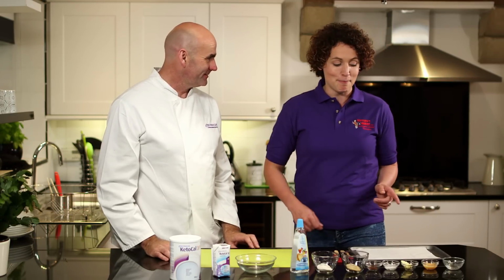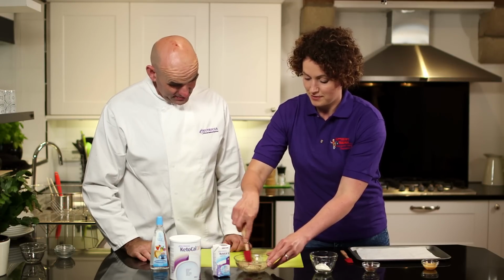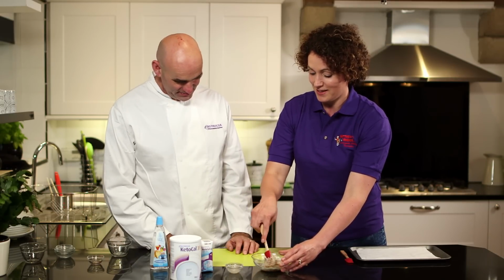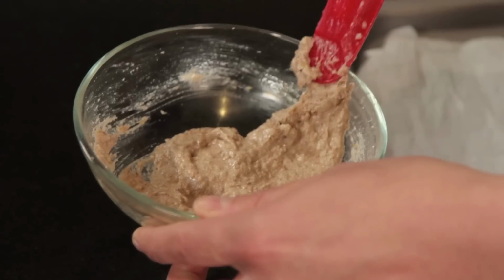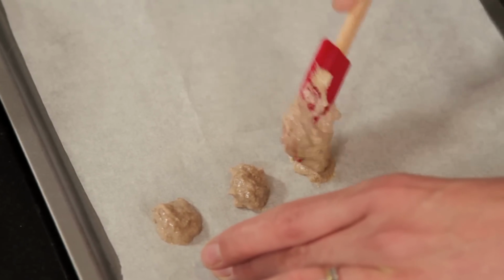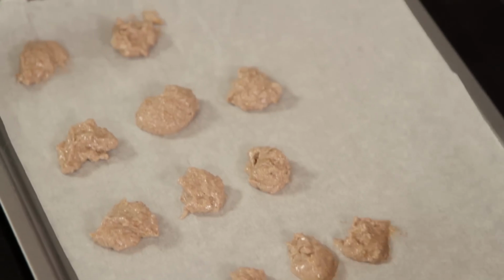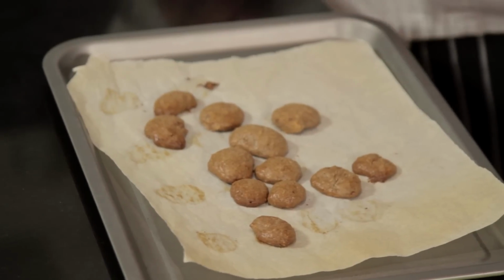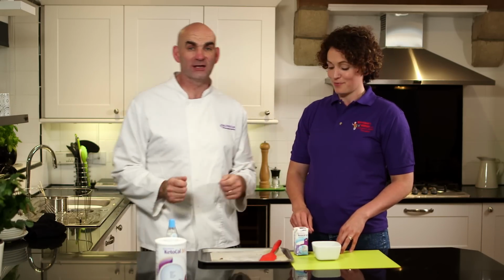Dervla's KetoCal Keto's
Our Northern Ireland Co-ordinator Dervla joins Chef Neil to show him how to make her Breakfast Cereal Keto's - made from KetoCal powder

All recipes featured here on our KetoKitchen channel can be found on our website via the following where you can use the search function to find the recipe you require